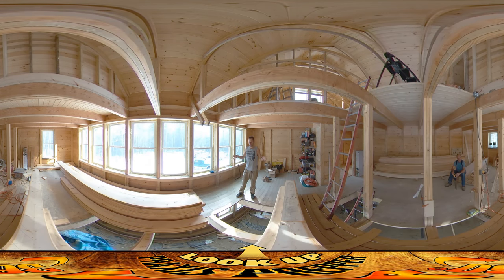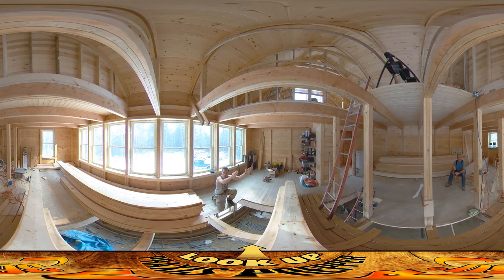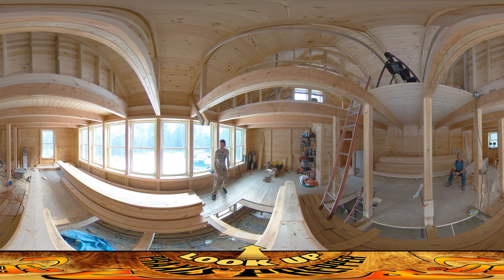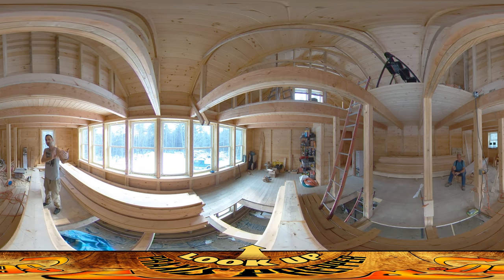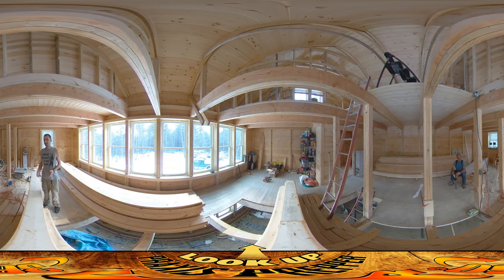Homestead Building - Starting the Stair Build